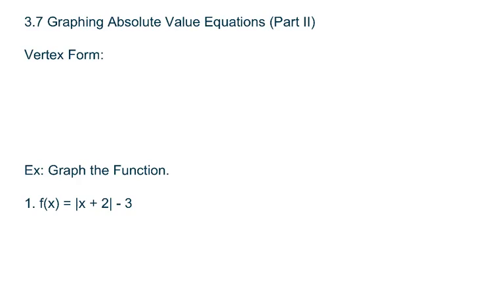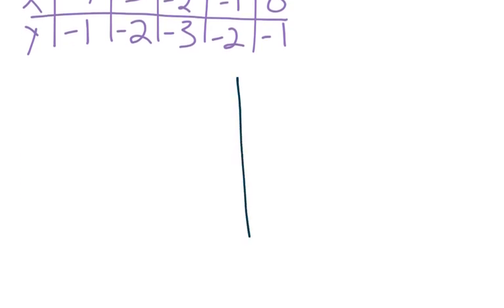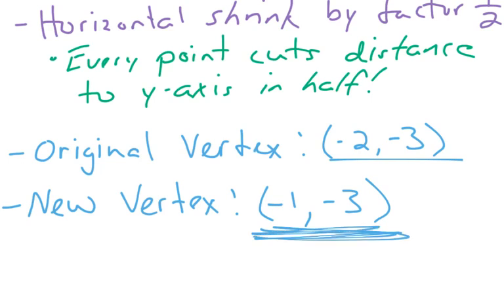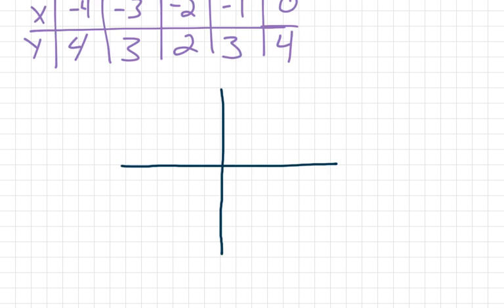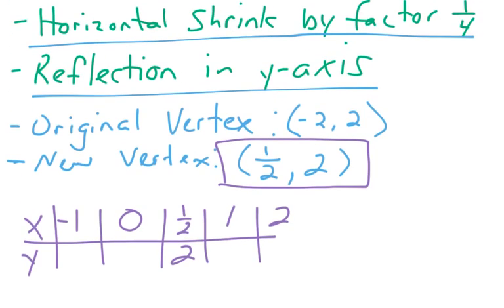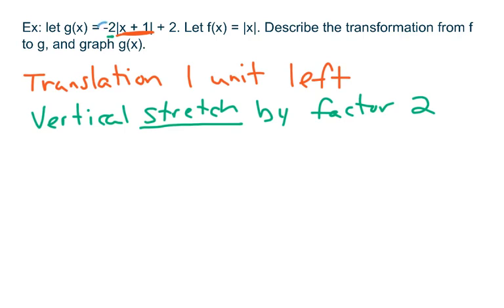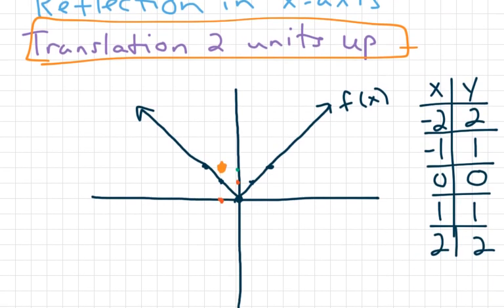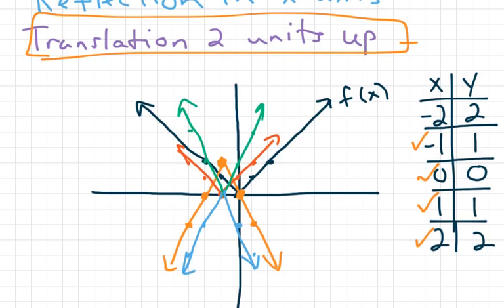3.7 Graphing Absolute Value Functions Part II